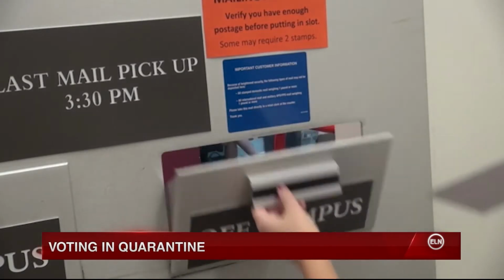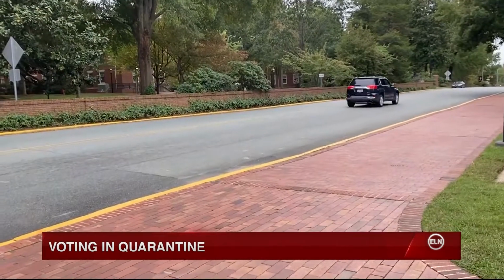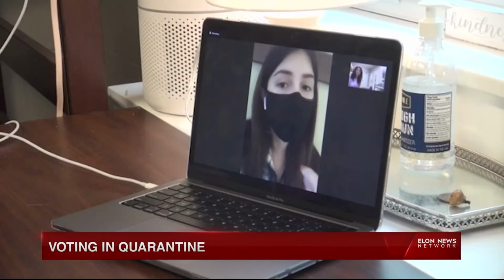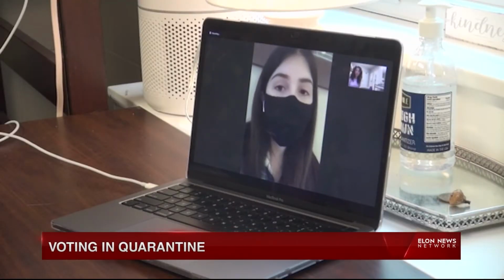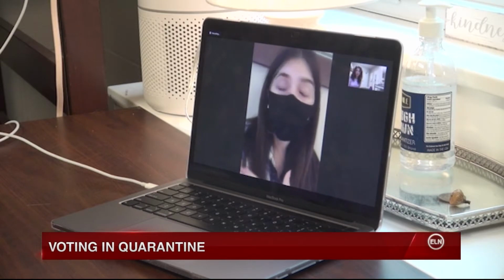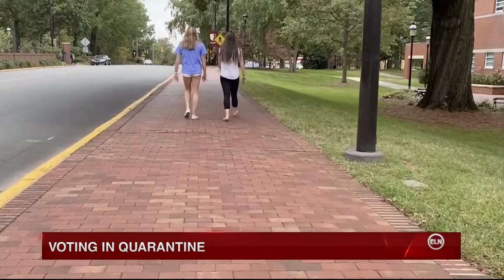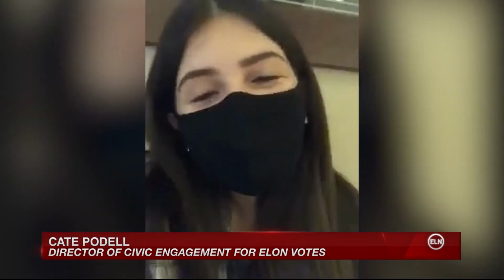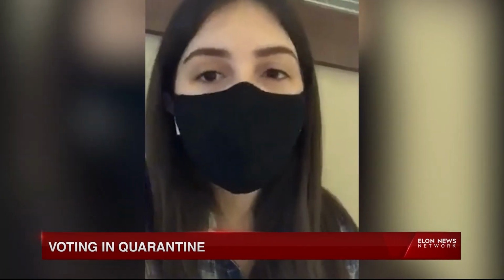ELN: How Elon University Students Plan to Vote If Quarantined on Election Day